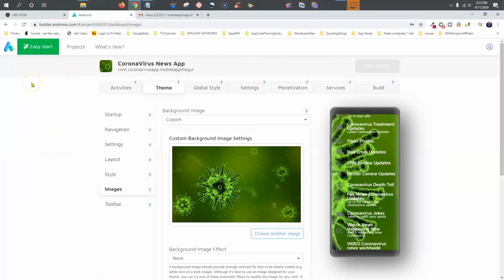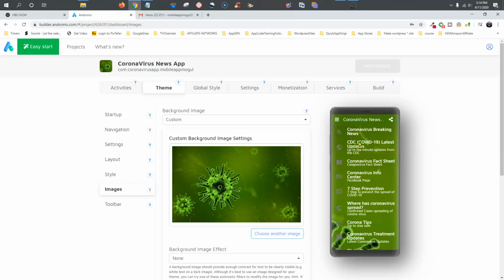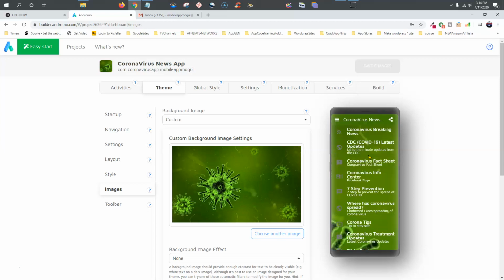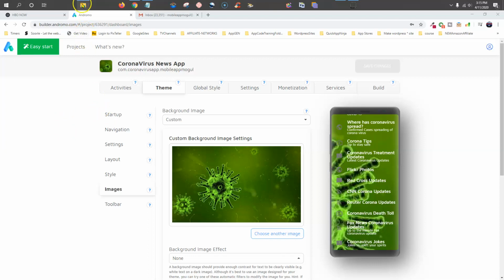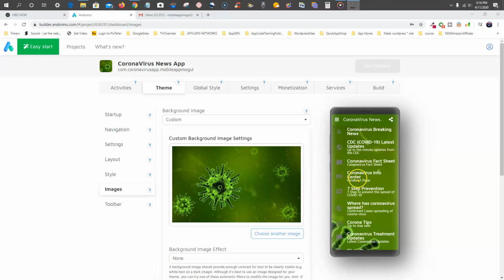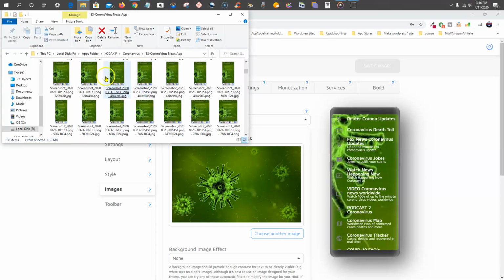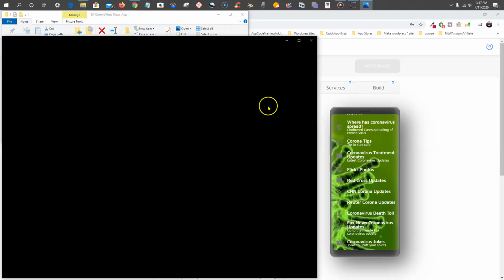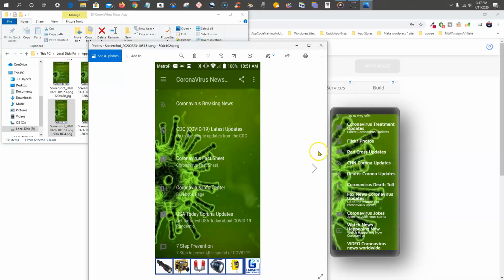𝐀𝐧𝐝𝐫𝐨𝐦𝐨 𝐀𝐩𝐩𝐬 𝐂𝐨𝐮𝐫𝐬𝐞 𝐓𝐮𝐭𝐨𝐫𝐢𝐚𝐥 [𝐐𝐮𝐞𝐬𝐭𝐢𝐨𝐧] 𝐖𝐡𝐚𝐭 𝐒𝐢𝐳𝐞 𝐁𝐚𝐜𝐤𝐠𝐫𝐨𝐮𝐧𝐝 𝐈𝐦𝐚𝐠𝐞 𝐒𝐡𝐨𝐮𝐥𝐝 𝐈 𝐔𝐬𝐞? 𝐀𝐧𝐝𝐫𝐨𝐦𝐨 𝐄𝐱𝐚𝐦𝐩𝐥𝐞𝐬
🎯Andromo Apps Course Tutorial [Question] What Size Background Image Should I Use? Andromo Examples. Get Andromo App Builder

A very good friend of mine asked a question about the new Andromo App builder platform. He asked What size backgroung image to use? This short video shows the sizes I use. 800x480 standard.

Andromo App Builder is built for people like you. With useful features, your dream and idea can become a reality. Andromo helps you to achieve big things!

In This Training/Class You Will Learn:
✅What size Background images to use

⏩TAKE ACTION TASKS (Homework):
1. Update background images
2. Listen to 1 Motivational Training From The #1 Speaker In The World. This🎁Will Make You💰💰

Next training: ________

✅PLAYLISTS OF APP COURSES:
🥇AndromoAppCourse

▼ ▽Awesome Motivation Videos For Your App Building Journey▼ ▽

Life Changing MP3 Downloads:
Music Motivation:
Eric Thomas-Blueprint 4 Success:

AudioBooks:
🥇My #1 Motivation For Getting Rich:
Wallace D. Wattles,Science of Getting Rich: